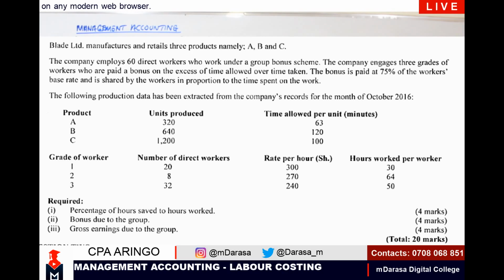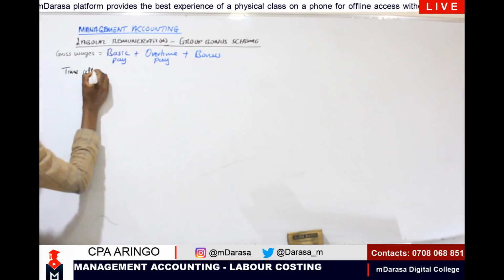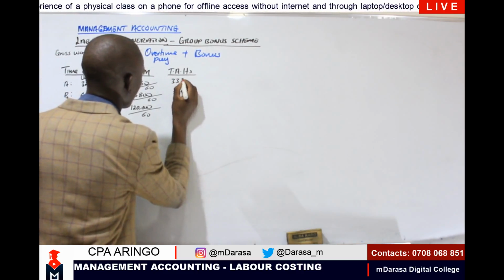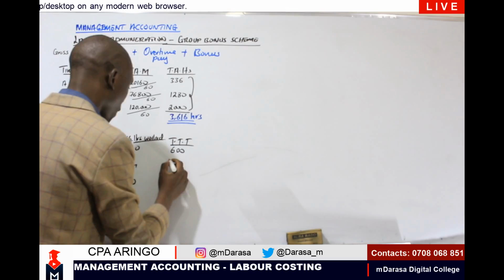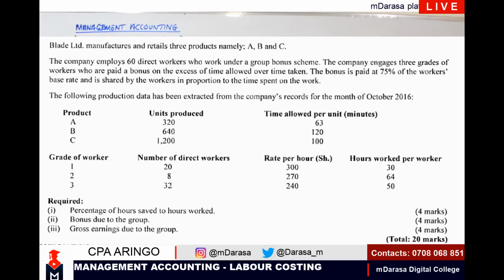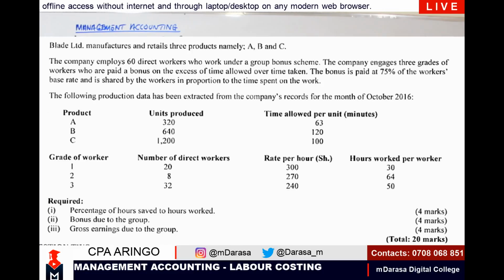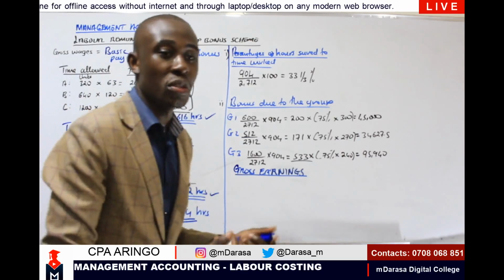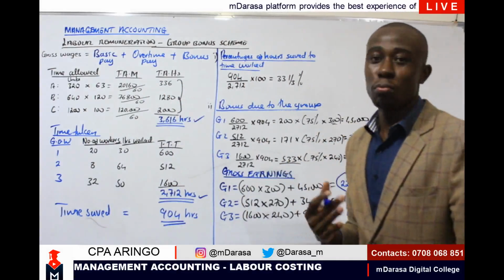CPA, ACCA, BCOM - MANAGEMENT ACCOUNTING - LABOUR REMUNARATION(GROUP BONUS SCHEME)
This video is ideal for those students doing Management Accounting, ACCA, CPA, BCOM & BBM.
It is a summary of group bonus scheme.
You can download mDarasa app from playstore to access whole course video tutorials & study materials.